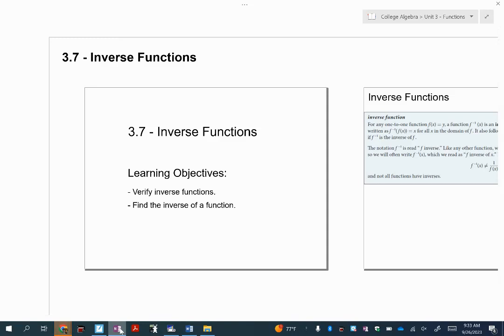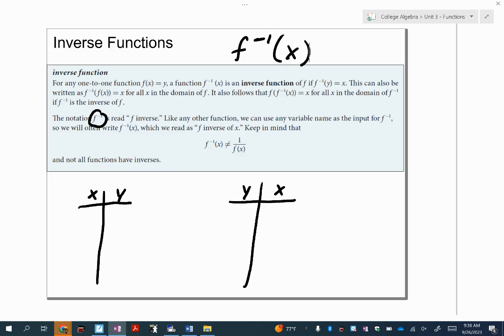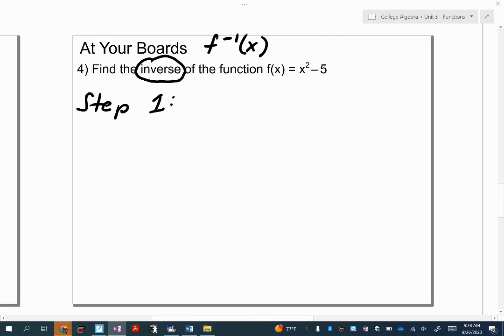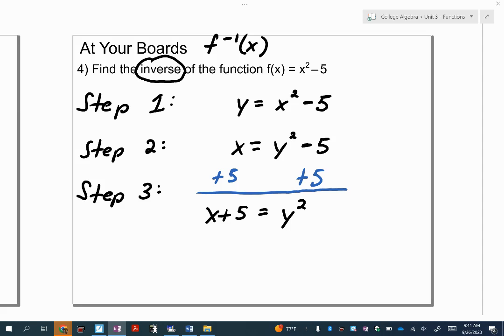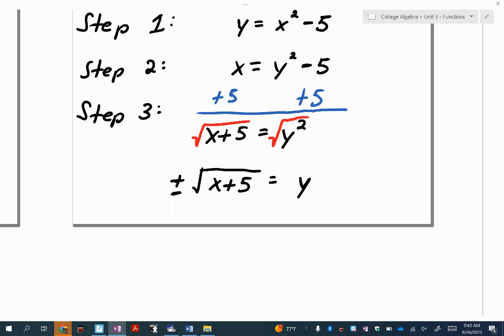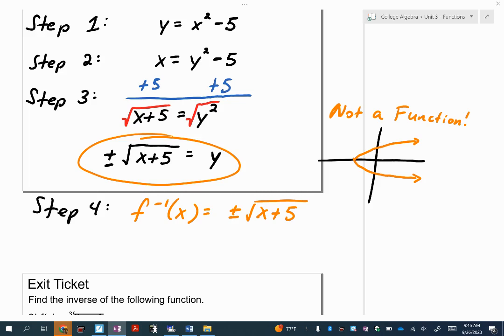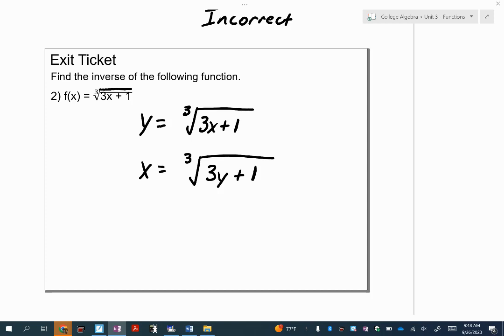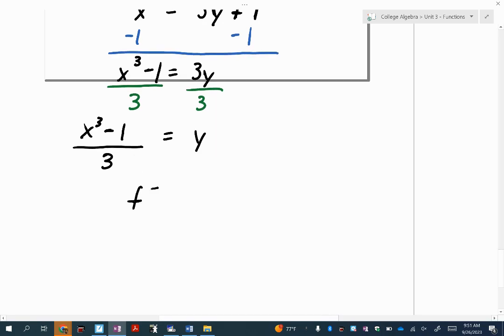3.7 - Inverse Functions